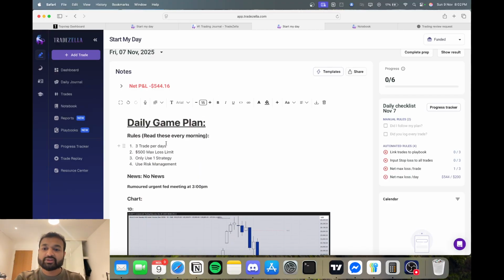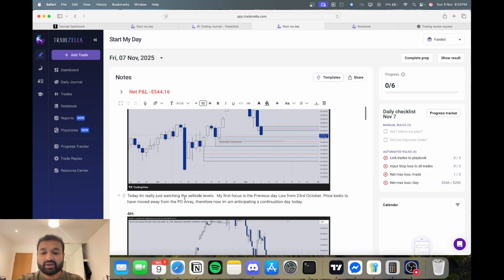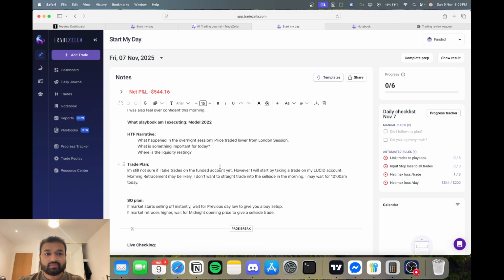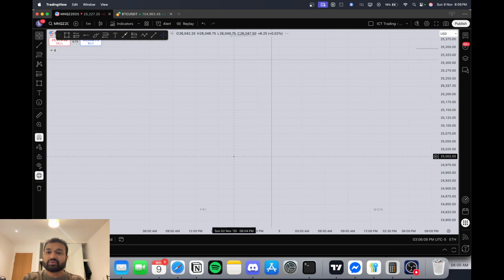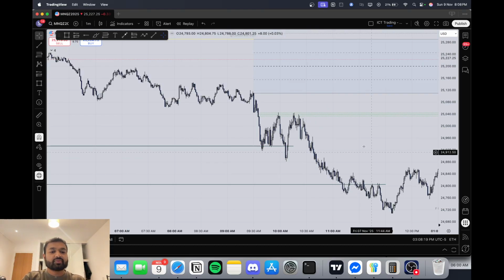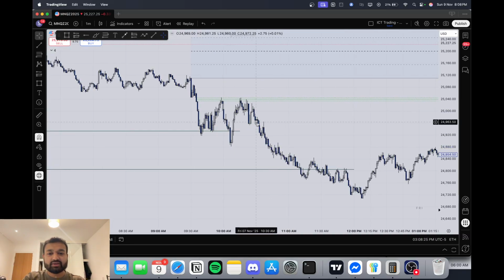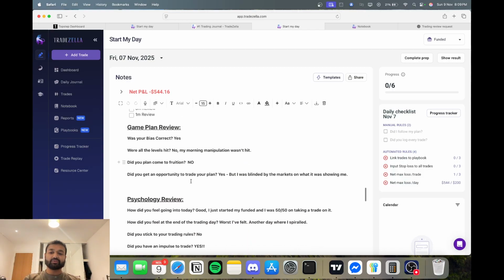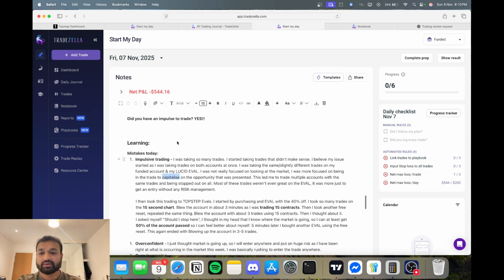NQ - Funded ICT Trader - HUGE LOSS on First day trading my TopStep funded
Trading my topstep funded account for the first time and took a huge L.
I trade NQ everyday trying to become a profitable trader.